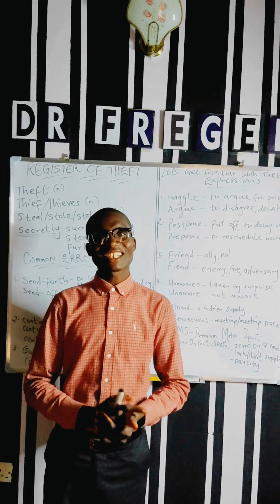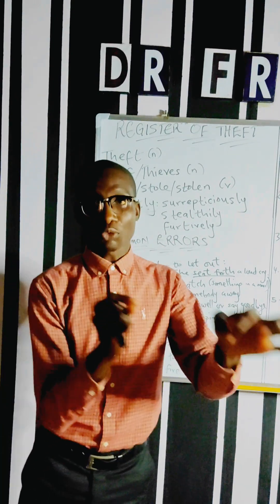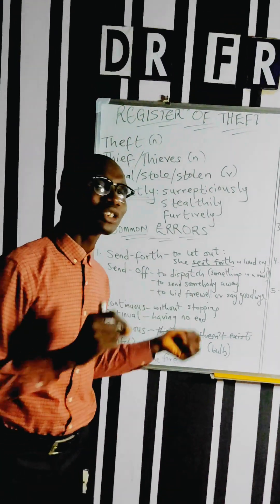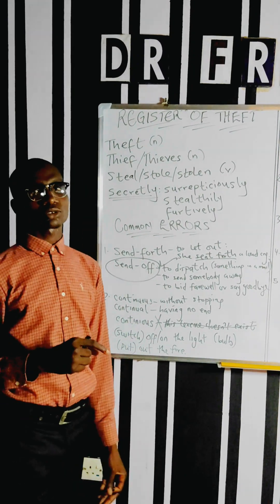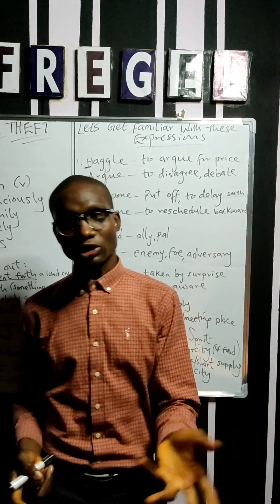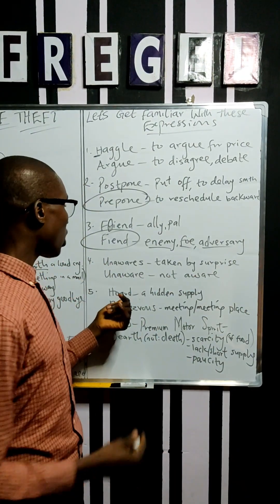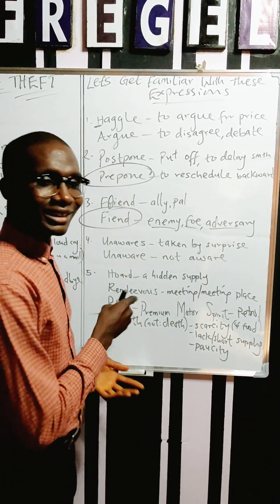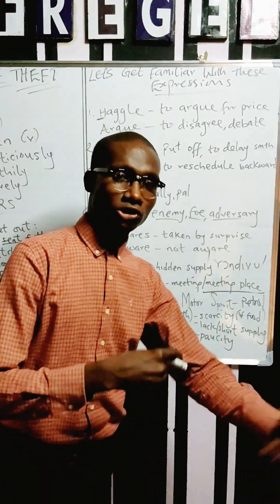CLOSELY RELATED WORDS YOU MUST KNOW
There are myriads of words that are suitable when juxtaposed, as their partnership emits the inherent beauty resident in English discourse.

A few of such words have been highlighted to drive home the importance of collocation and effect sonority.